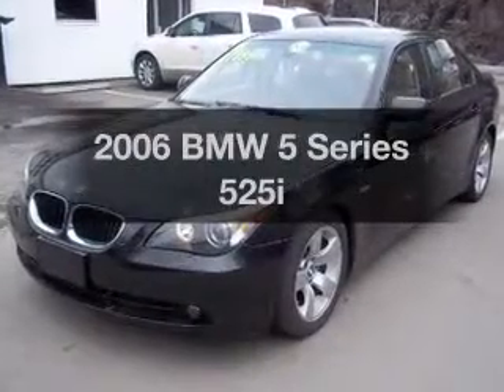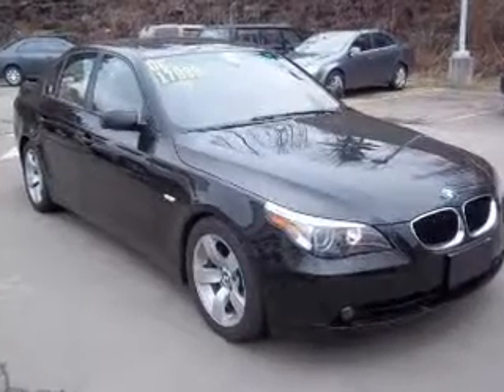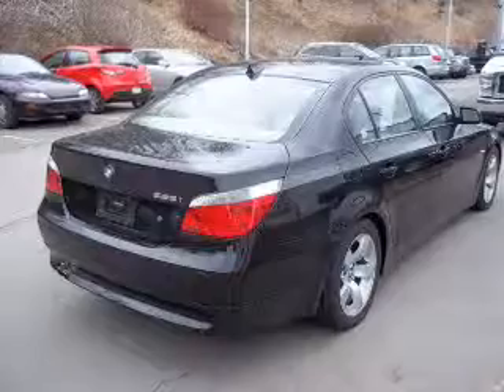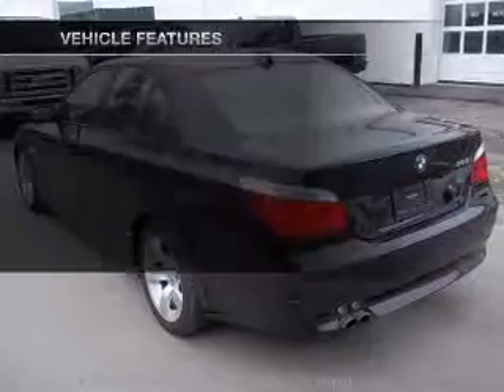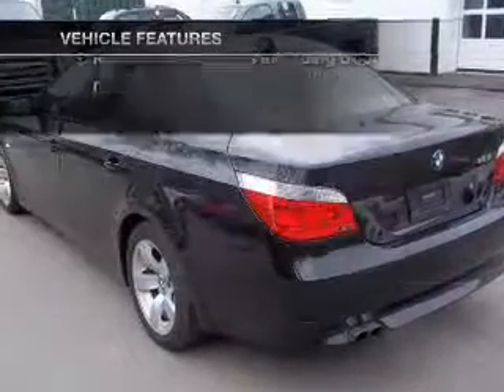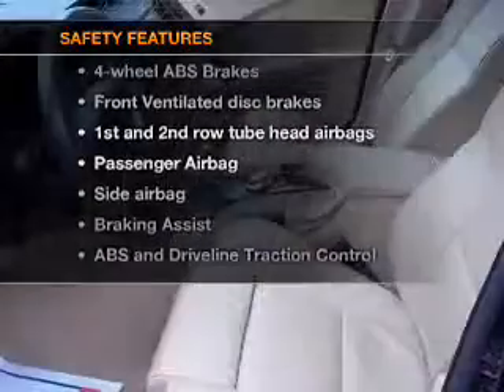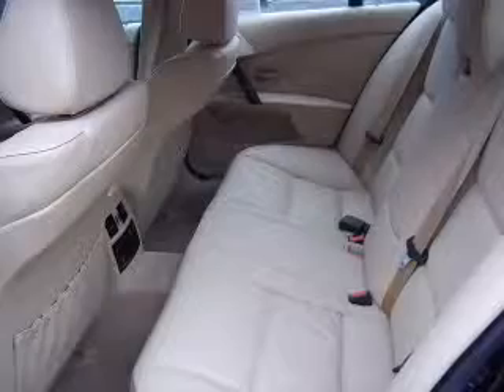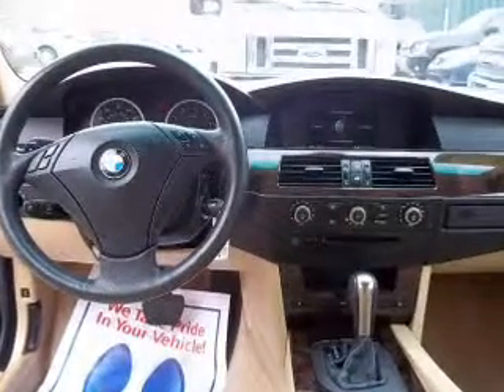2006 BMW 5 Series - Vestal NY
Year: 2006
Make: BMW
Model: 5 Series
Trim: 525i
Engine: 3.0 liter inline 6 cylinder 24 valve
Transmission:
Color: Jet Black
Mileage: 39982
Address:
3721 Old Vestal Rd